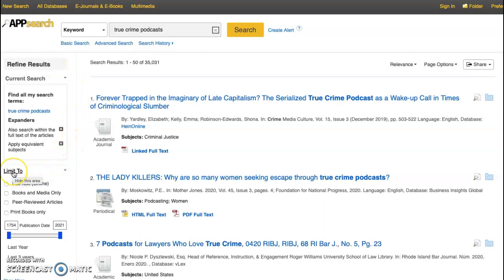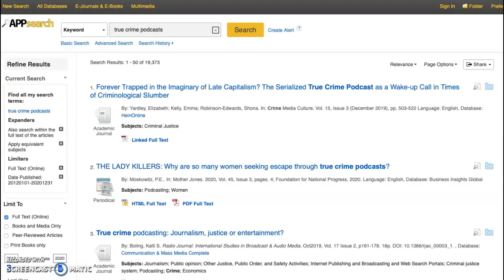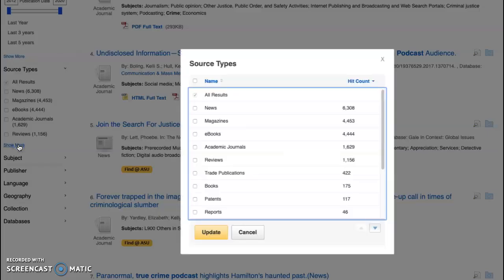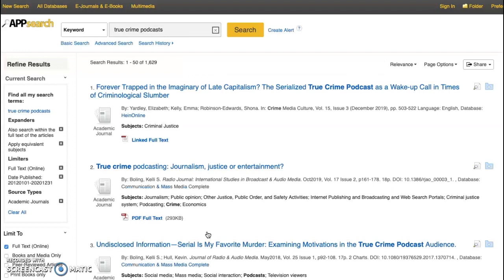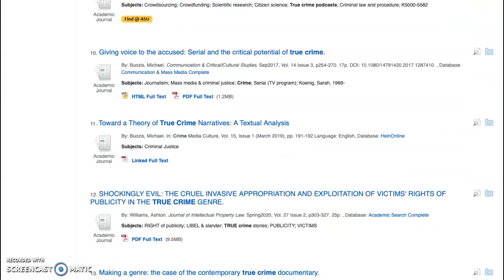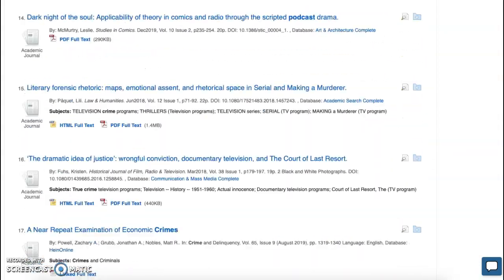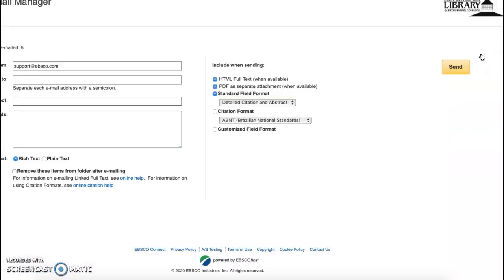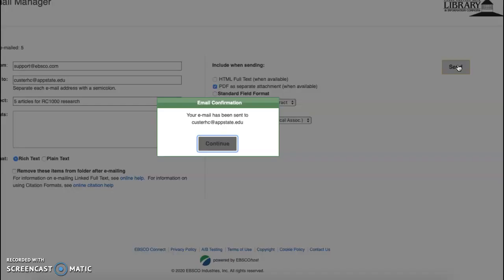Searching for Scholarly Articles in APPSearch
Covers:
*searching for keywords in APPSearch
*refining results
*limiting by full text online, publication date, and source type
*adding selections to a folder
*emailing the folder articles with citations
Uses the websites: spark.adobe.com and library.appstate.edu